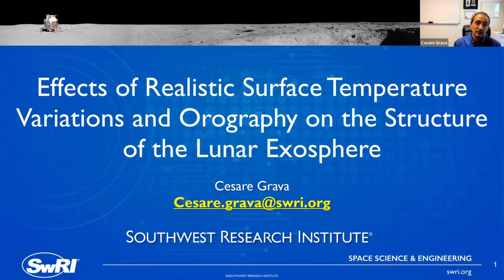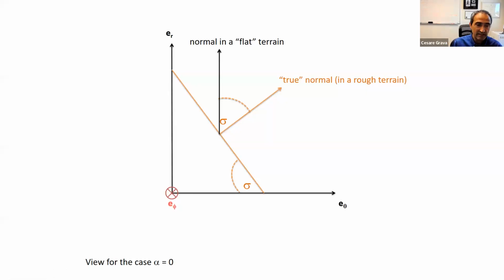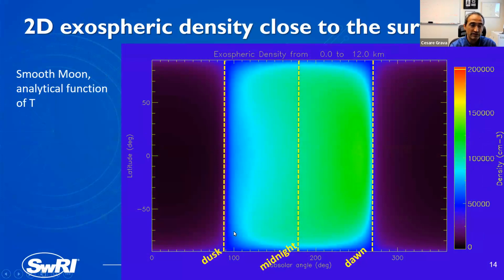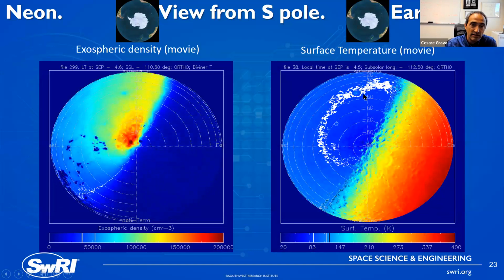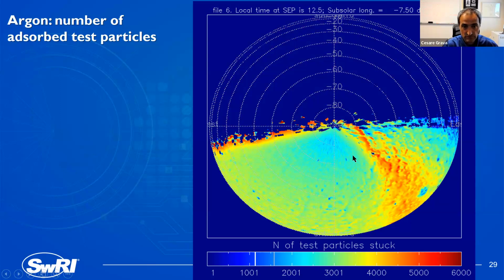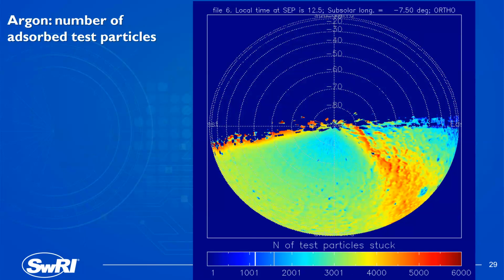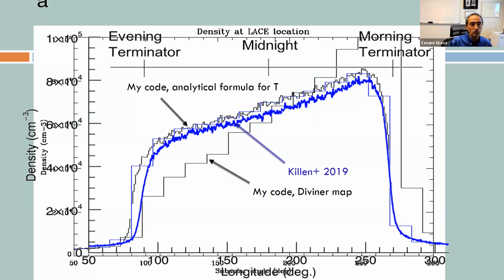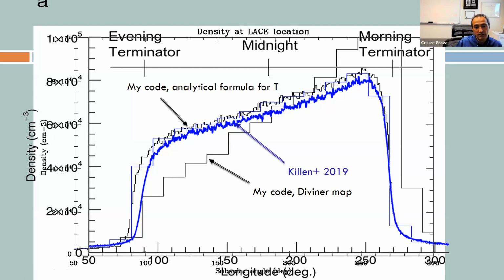Friends of Lunar Volatiles Focus Group - July 10, 2023 - Cesare Grava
Effects of Realistic Surface Temperature Variations and Orography on the Structure of the Lunar Exsosphere
Cesare Grava, Southwest Research Institute